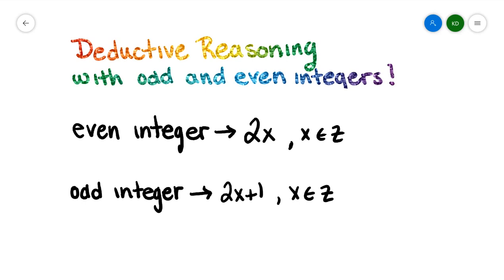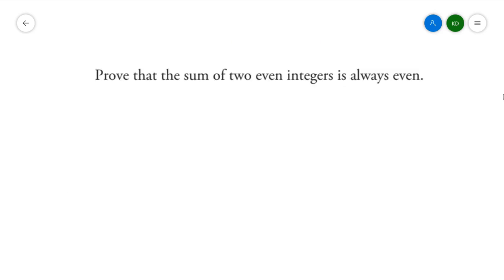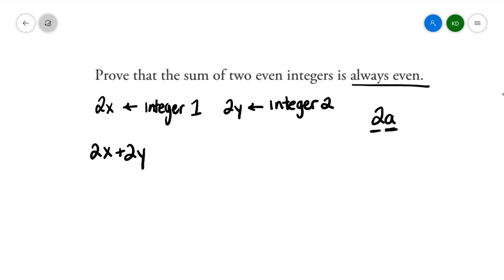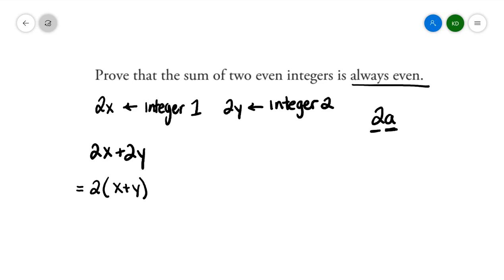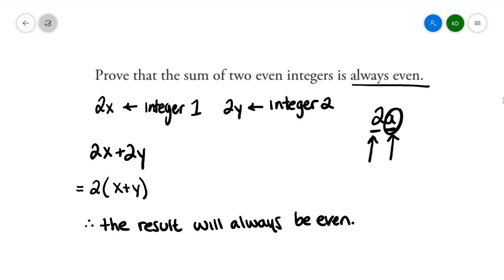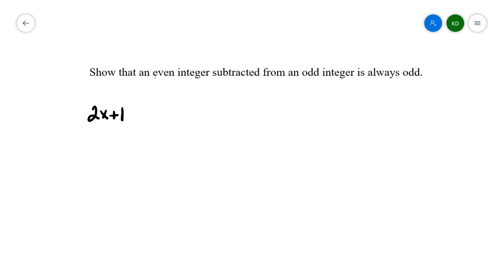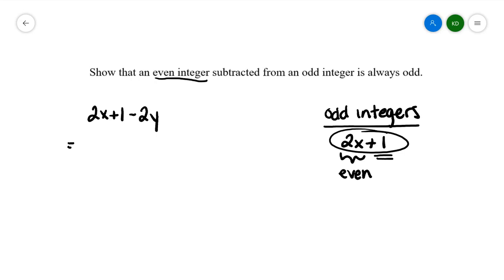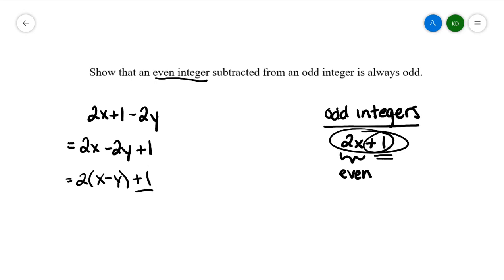Proving Conjectures using Deductive Reasoning that involve Odd and Even Integers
This video goes through a few more examples of using deductive reasoning to prove conjectures involving odd and even integers.